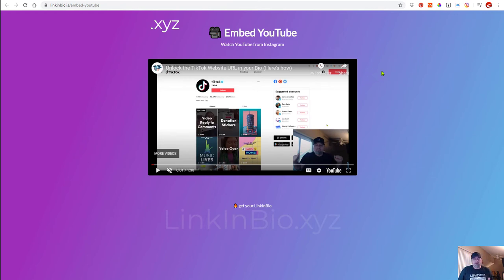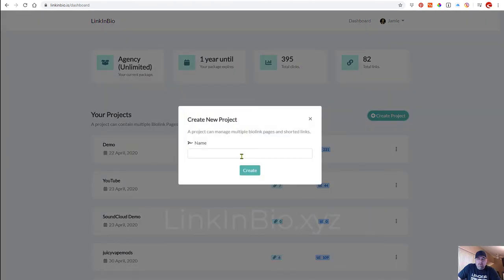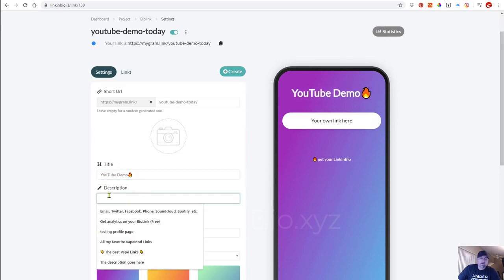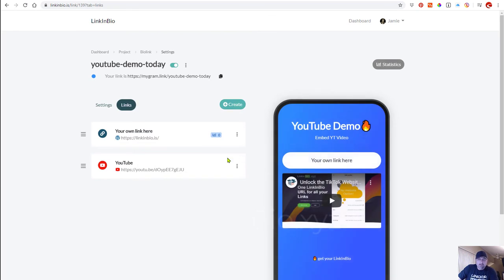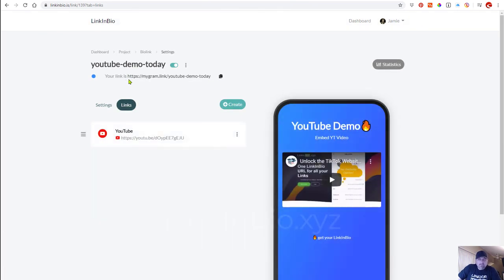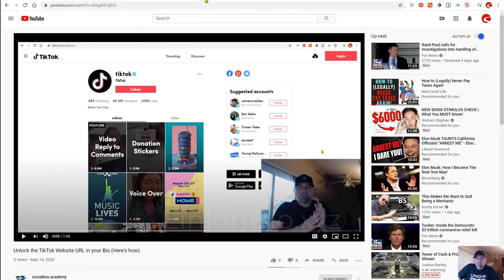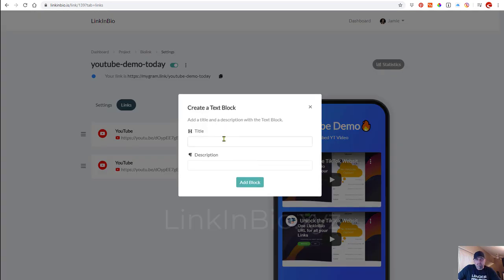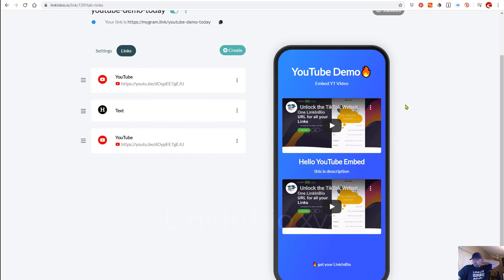How to Embed YouTube videos into Instagram (Step by Step)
Why would you your Followers to YouTube where they can get lost watching other Recommended or Auto-play videos?

Give your followers an embedded YouTube video that is distraction free.

Control your call to action and send a clearer message to your followers!

Would you sell your LinkInBio URL for Cash Money?